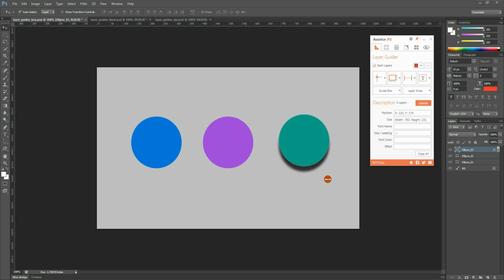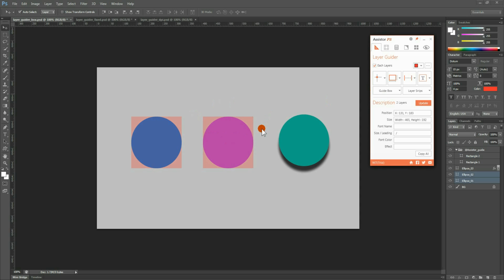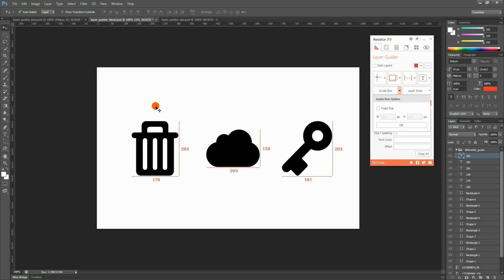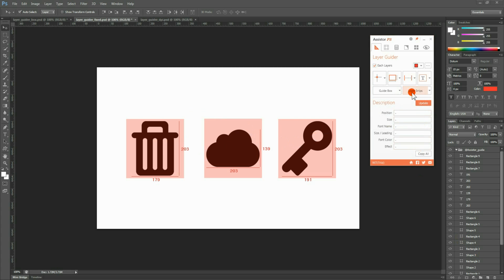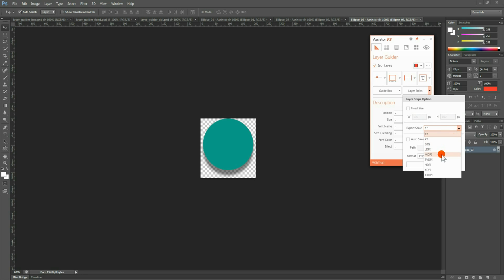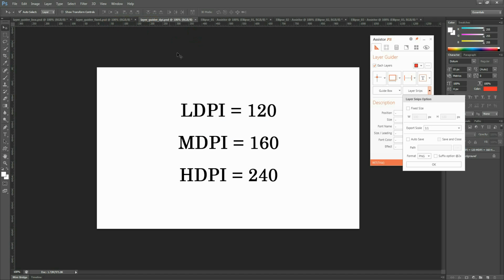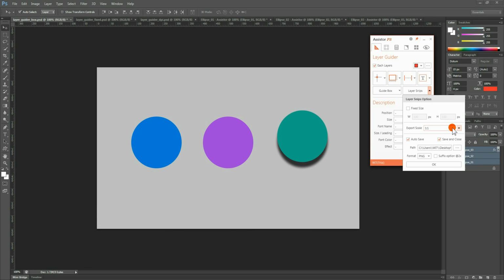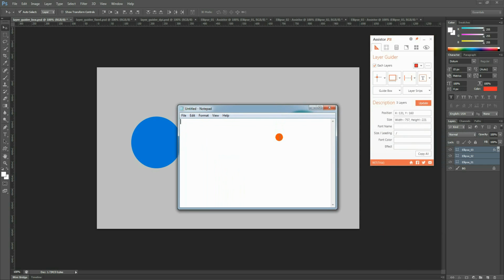Assistor PS Tutorial : Layer guider 02 (Eng)